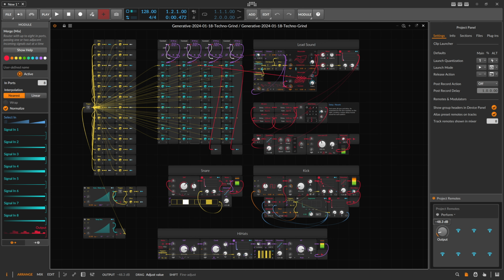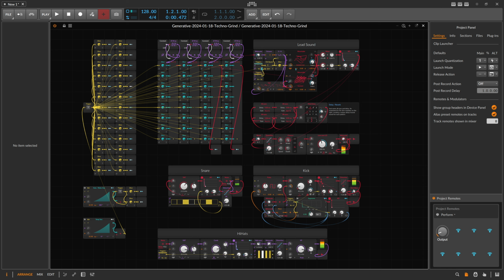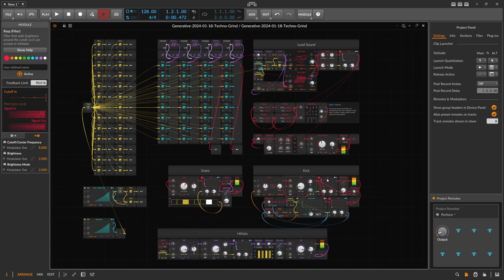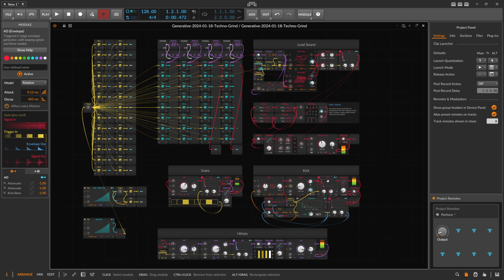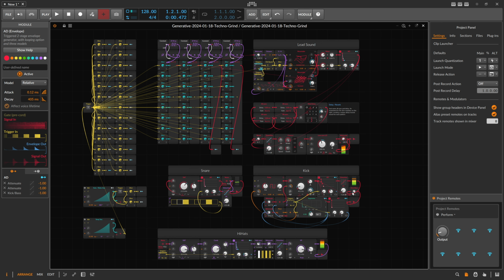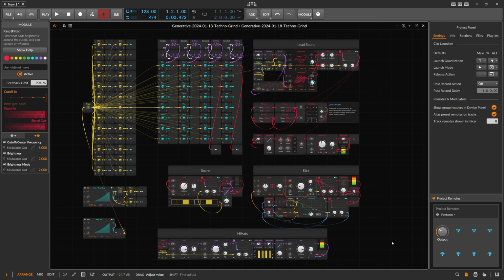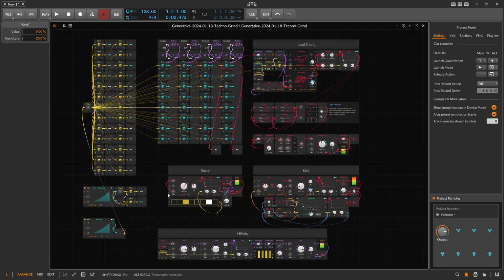this FREE Patch generates Techno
I hope Richie approves this one :D This free @bitwig Grid Patch generates endless combinations of techno sounds & patterns. Great for showing off Bitwig at parties, exhibition stand or jam with your hardware devices alongside.